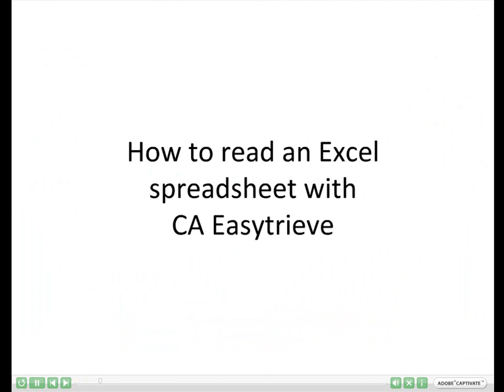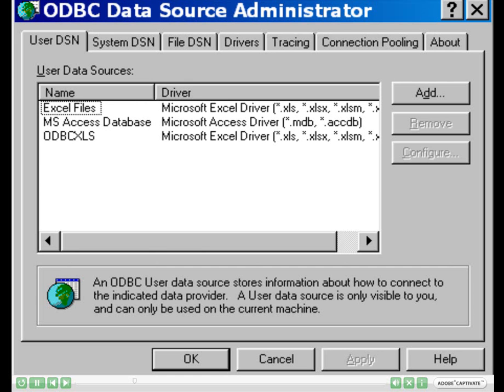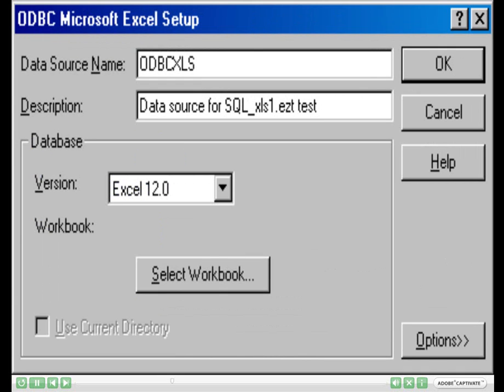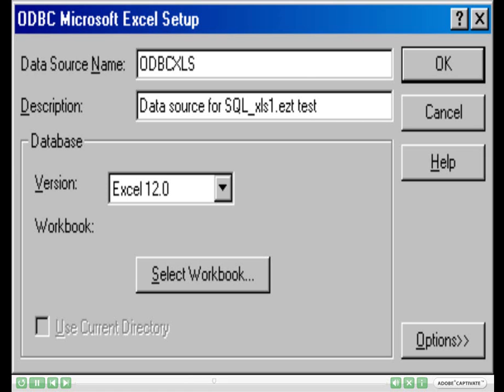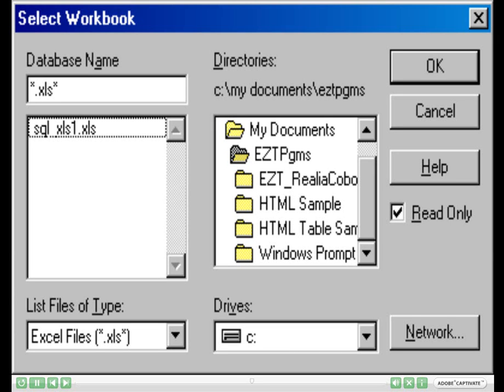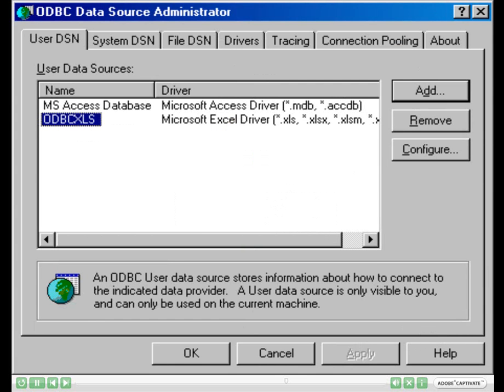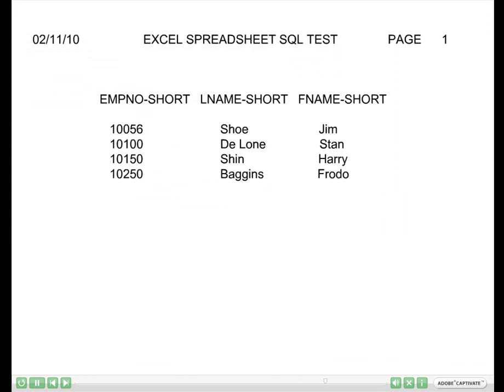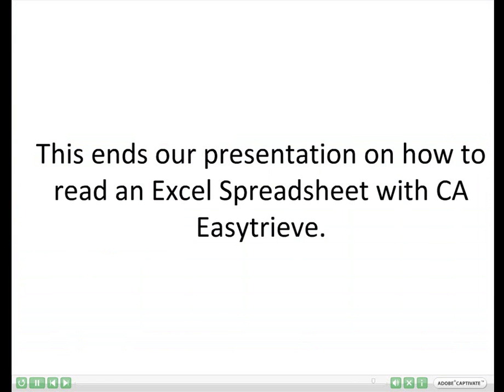How to read an Excel Spreadsheet with CA EasyTrieve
Video: How to read an Excel Spreadsheet with CA Easytrieve product?
This video shows each step required to read an Excel spreadsheet with the CA Easytrieve product. The sample program, sql_xls1.xls which we deliver in C:\MyDocuments\EZTPgms directory with the product uses an Excel spreadsheet is also compiled and executed in this video.